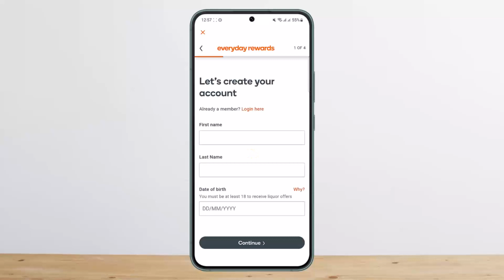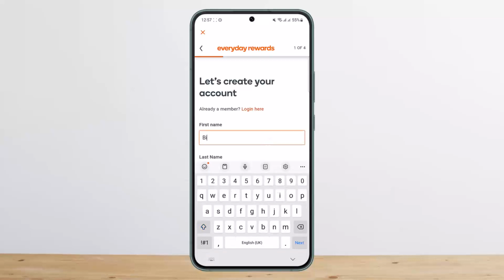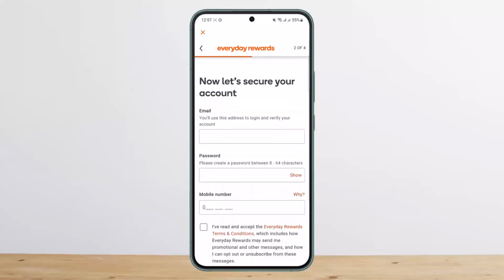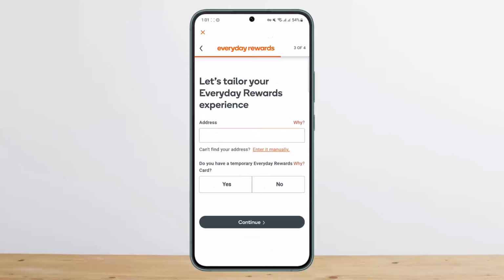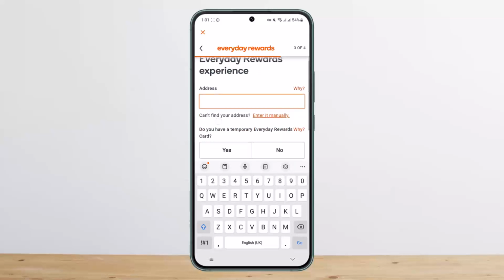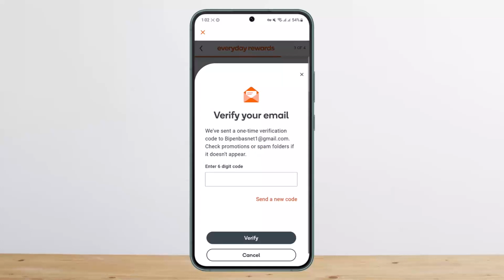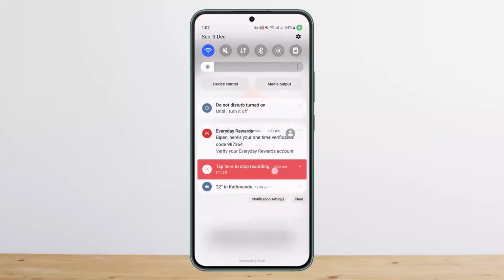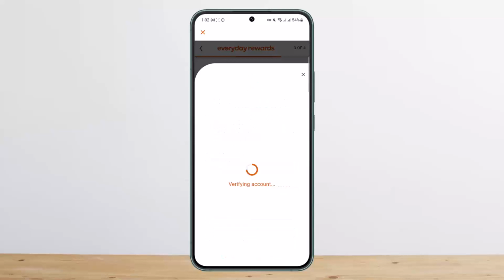How To Create Everyday Rewards Account !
In this tutorial video, I will simply show you how to create Everyday Rewards account. So just make sure to watch this video till the end.

~ Video Chapters:
0:00 Introduction
0:21 Sign In Guide
1:13 Account Verification
1:33 Outro